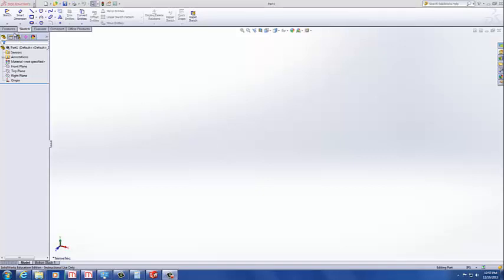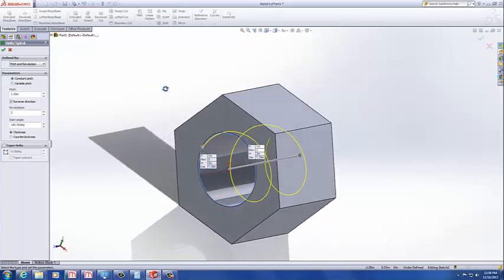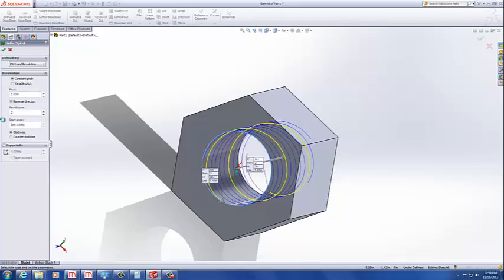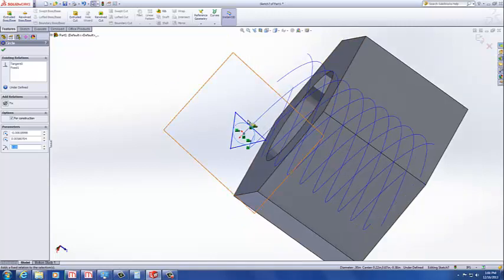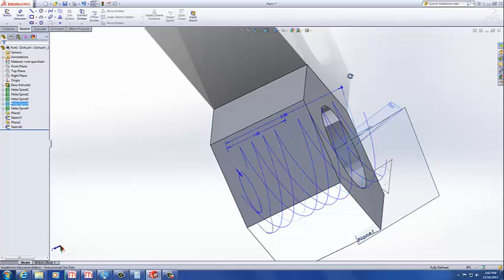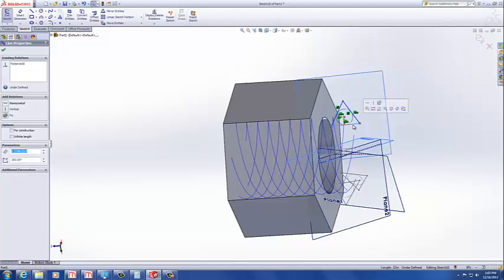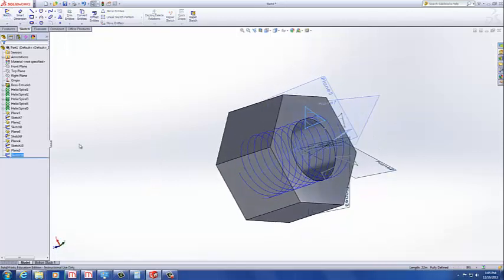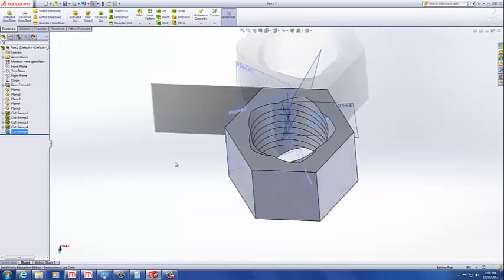Making Threaded Parts on SolidWorks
This is a tutorial on how to make Threaded Parts in Solidworks